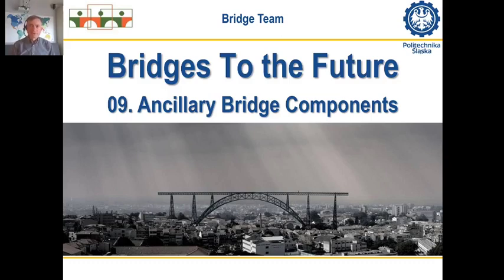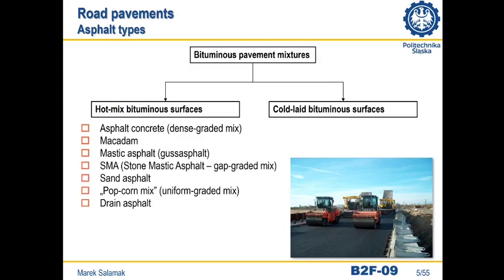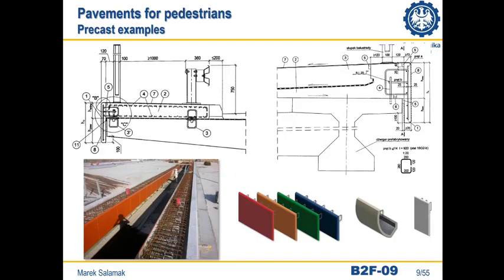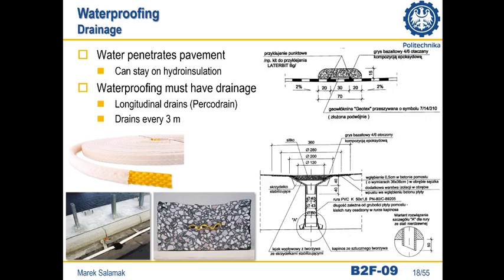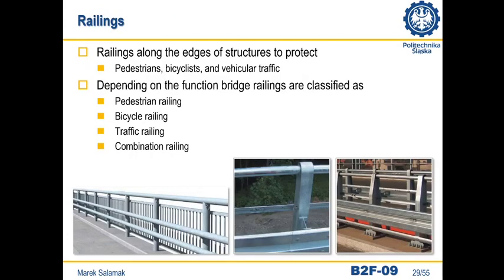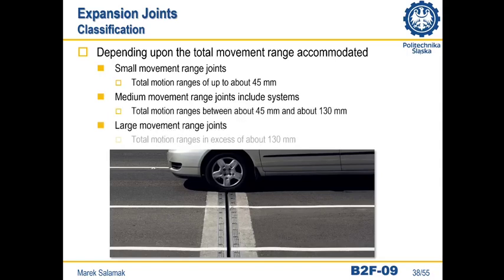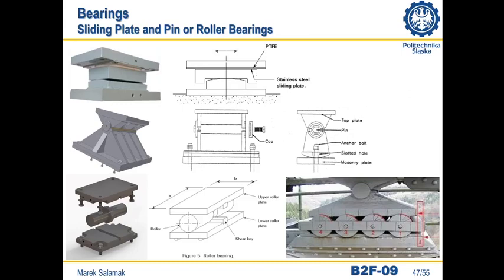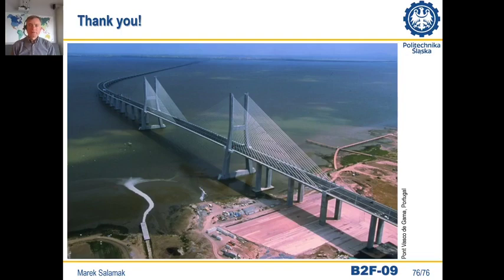Bridges To The Future 09. Ancillary Bridge Components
Lecture B2F-09
Lectures in the series Bridges To The Future
Ancillary Bridge Components